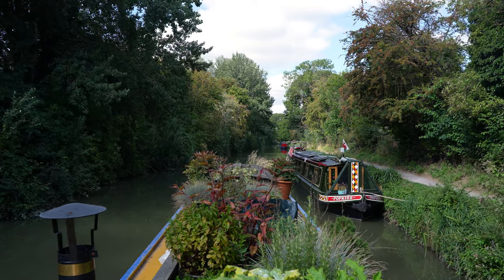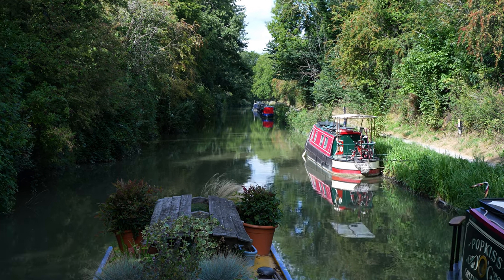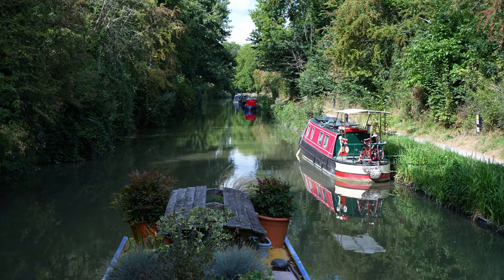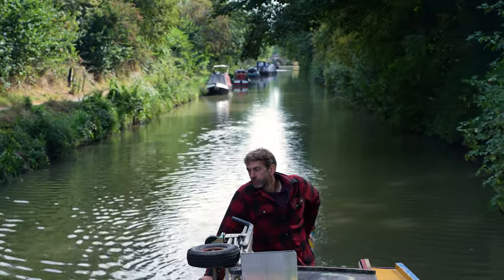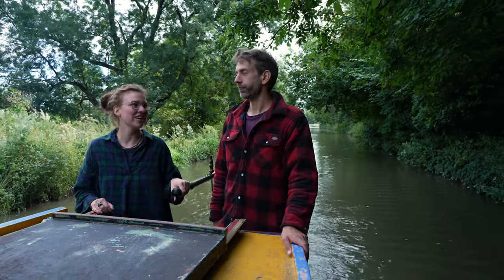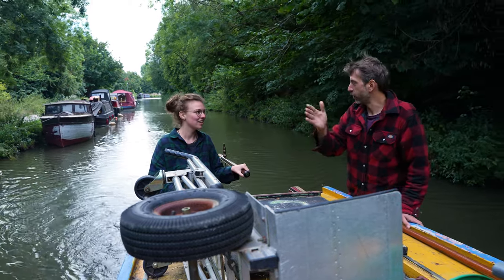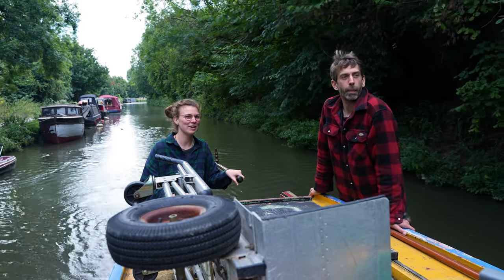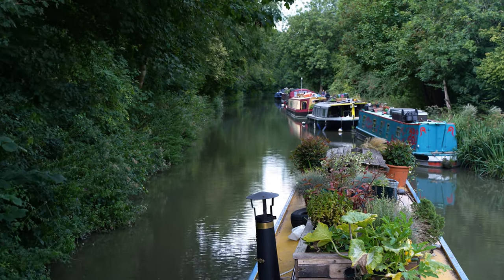BOAT JOURNEY THROUGH THE COTSWOLDS IN AUTUMN | steering a narrowboat through the English countryside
Join us for a sunny early autumn day steering our friends' houseboat along the canals in the Cotswolds!